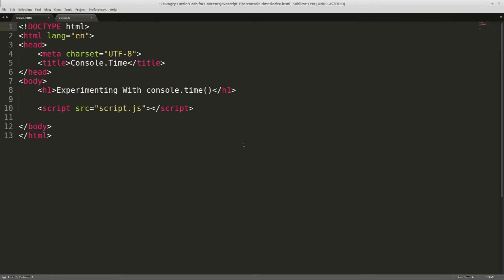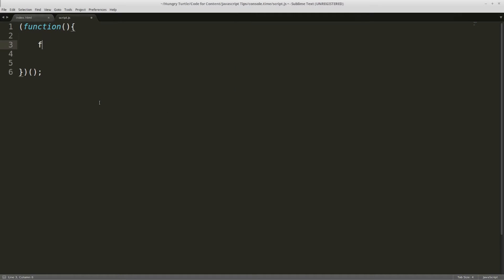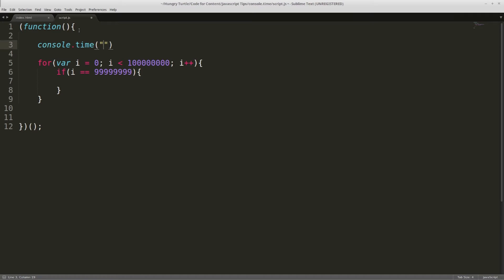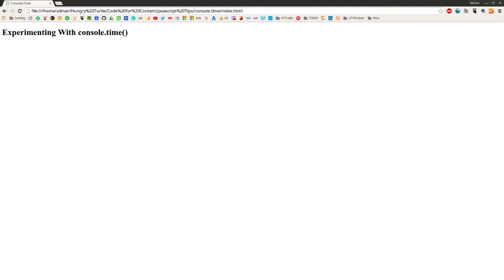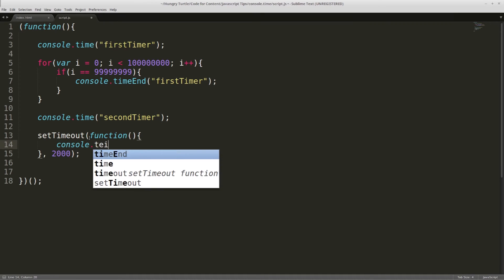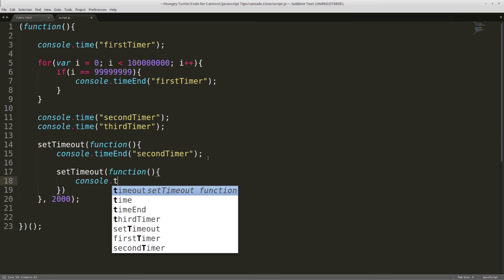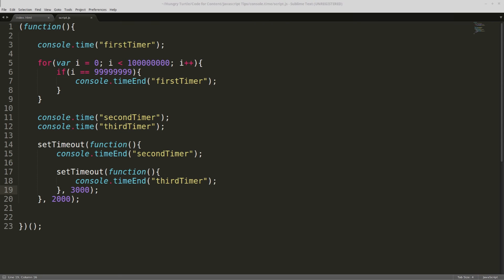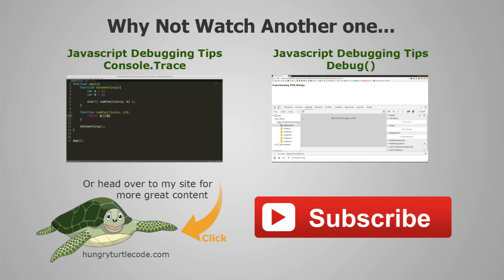Console.time - Javascript Debugging Tip 3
If you want to make your code as efficient as possible, you will need some kind of benchmark. One of the best benchmarks to use for javascript is the time it takes for the code to execute. So when you are debugging your code for efficiency, console.time is your best friend.

What console.time allows you to do is to time how long your code takes to run between any two places in your code. This is with just two simple methods - console.time and console.timeEnd. Which is a lot better than many methods that I have seen developers use where they grab the time stamp manually and calculate the time taken that way. That just ends up making the code messier.

So in this video I will show you exactly how easy it is to use console.time and why it is such an important tool to know about.

Bitcoin: 39iDX27ZSkYtRhUrH5r5YN128wEjwDmSYp
Ethereum: 0x38b3cBF8Ee3EeeeA33D1925bA0ce0e90c8EcFD46
Horizen (ZEN): znanBCHpWJecBwZZmft9r5QzbzRX4nQn6Dz